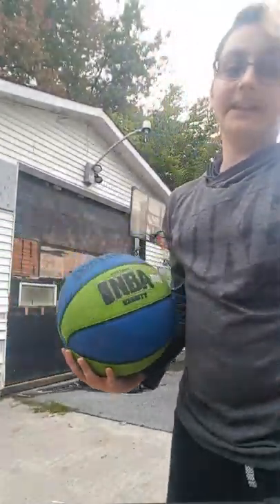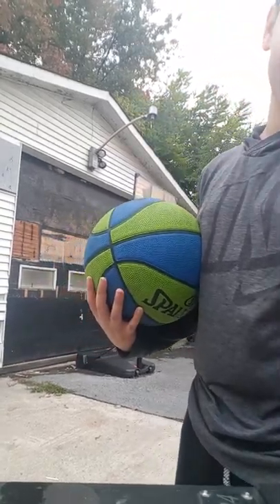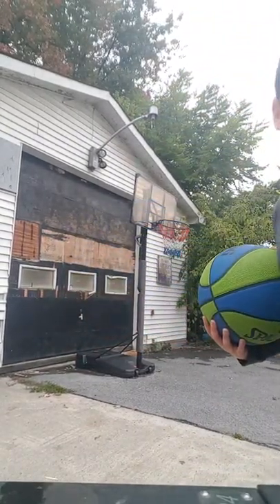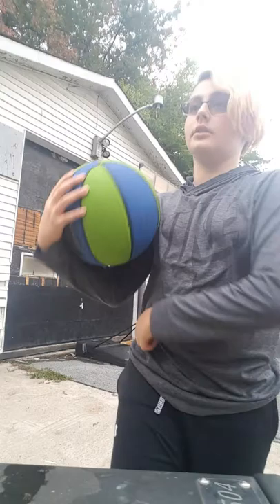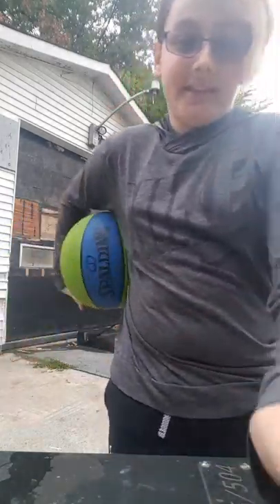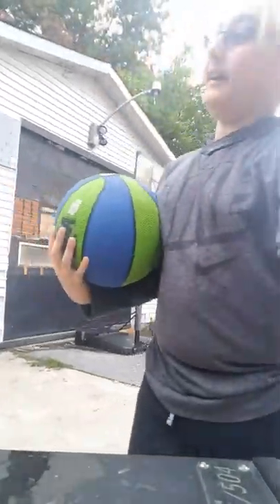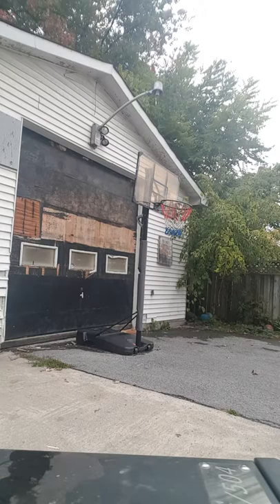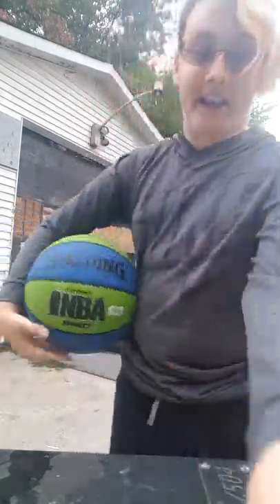Types Of Dunks Behind The Scenes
@thomasrli That's My Tik Tok go follow to see videos that are so funny and cool.